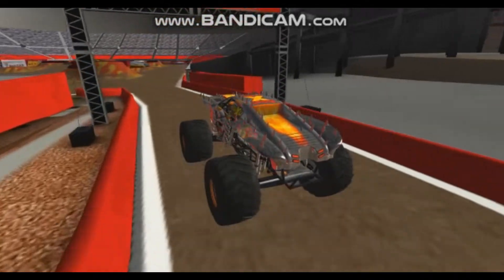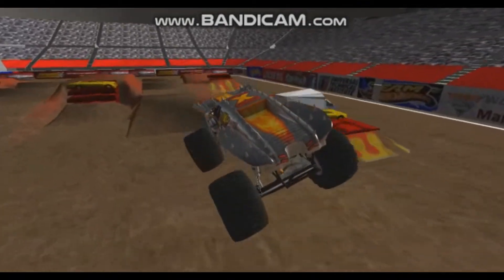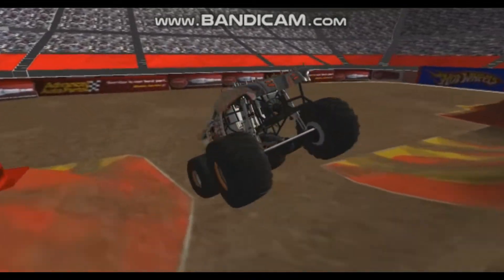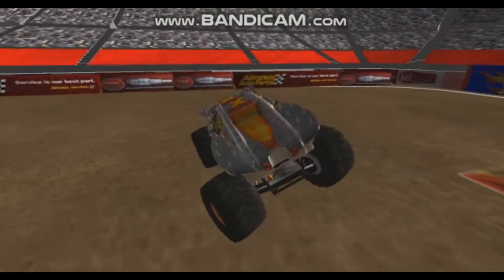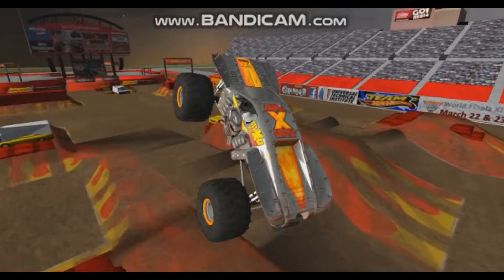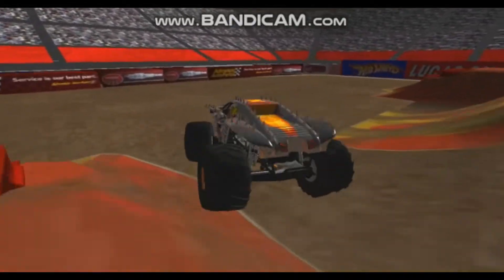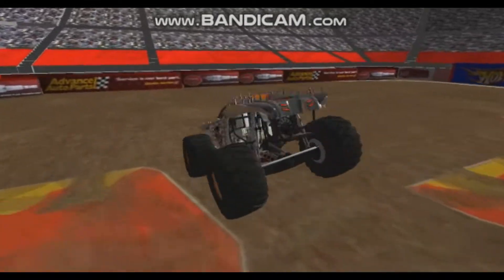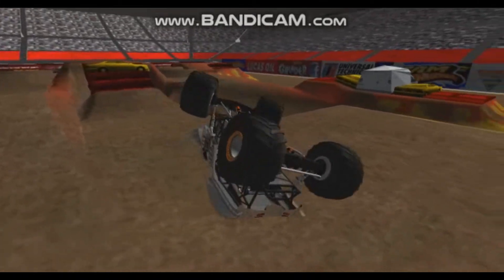RoR Monster Jam Freestyle Commentary #2,529 (Garrett Hanson)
Another great run by Garrett!